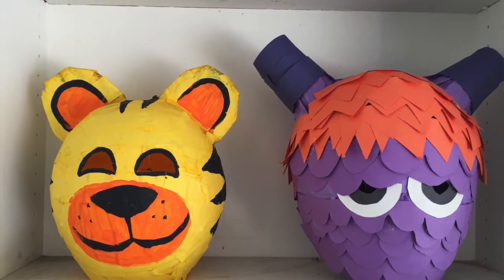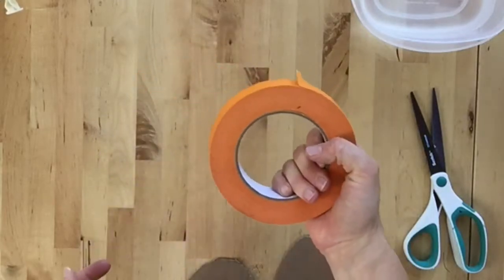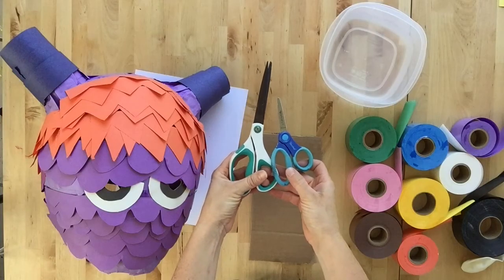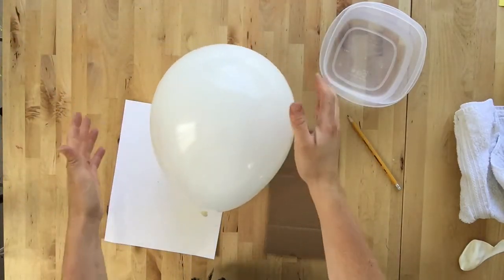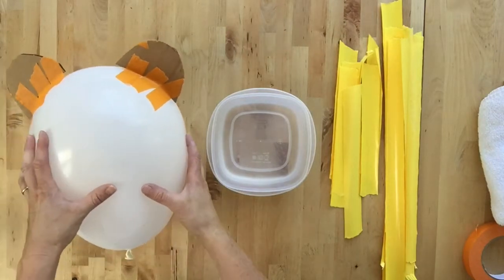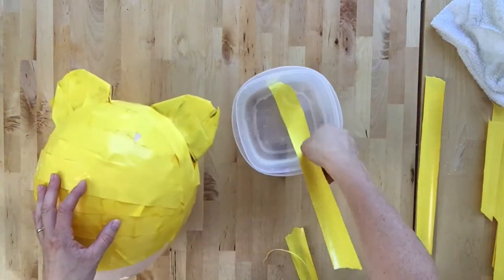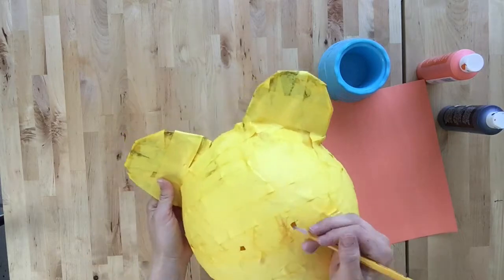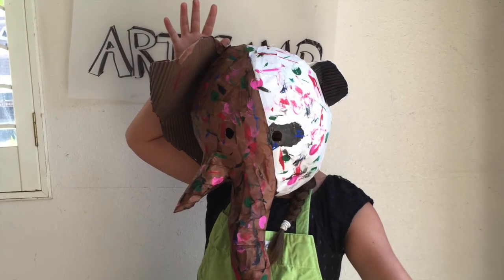Pacon® Wet N' Stick Art Tape Masks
Create these fun masks with Mr. Otter Studio's easy-to-follow instructions!

Supplies Needed:
Pacon® Wet N' Stick Art Tape
Balloon (12")
Large bowl of water
Creativity Street® Masking Tape
Scissors
X-acto® knife

Optional Supplies:
Tru-Ray® and SunWorks® Construction Paper
Acrylic Paint or Tempera Paint
Creativity Street® Paint Brushes
Pacon® Plastic Art Sheets
Corobuff® Corrugated Paper
Pacon® Newsboard, Display Board or cardboard
Cups
Newspaper
Feathers